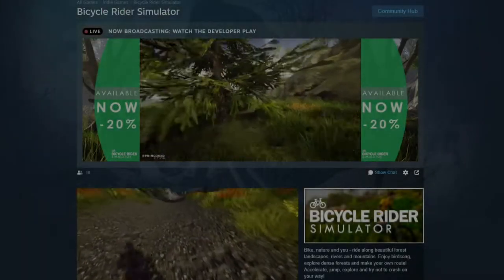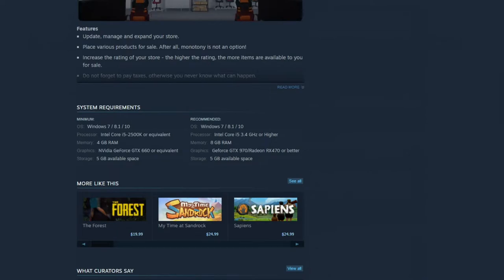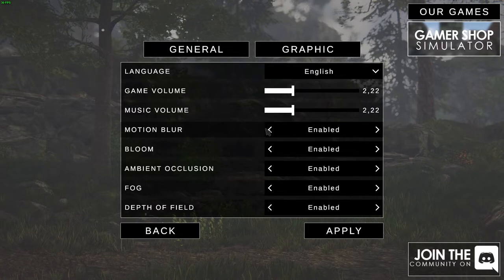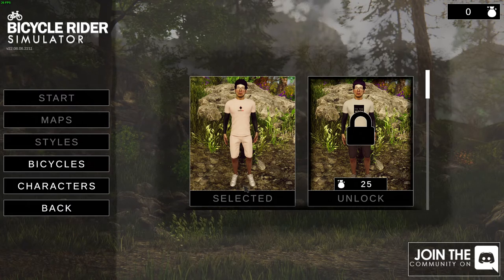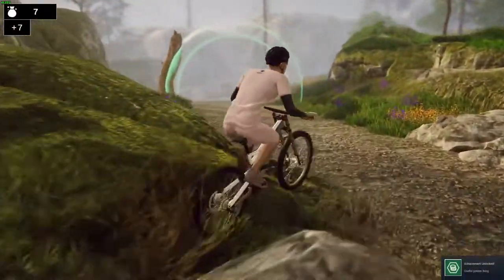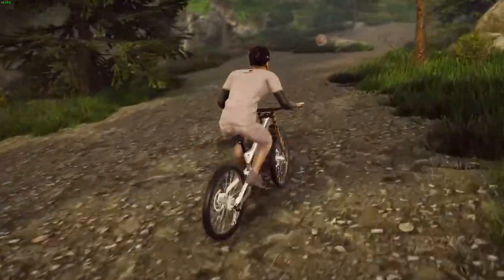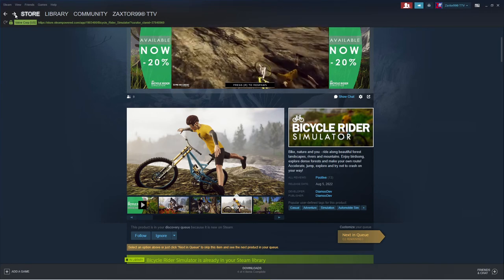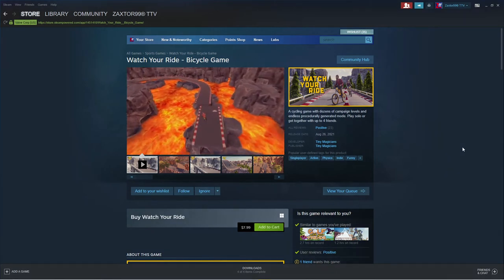M.I.S.S. #241 - Bicycle Rider Simulator - The 2nd Crap Bike Game In a Week Using The Same Unity Kit!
"Bicycle Rider Simulator" is a boring snooze-fest of a game relying too heavily on the Unity Asset Kit linked below.. It can be found on Steam HERE:

The game above relies on this Unity asset kit but sadly the developer seems to have ripped all the "fun" out of this kit:

Use my promotional link and you'll get $100 off your first order and also give me a $10 credit on my weekly meals I am loving!  Use this link: